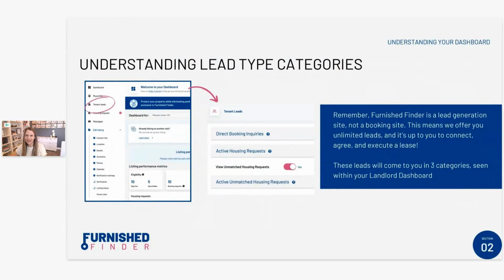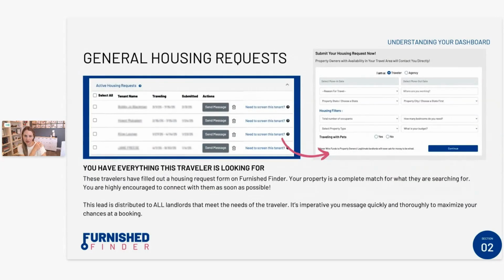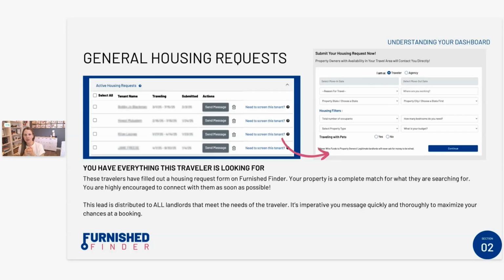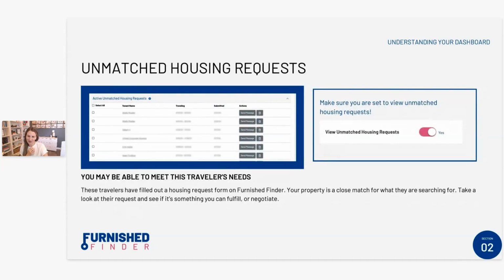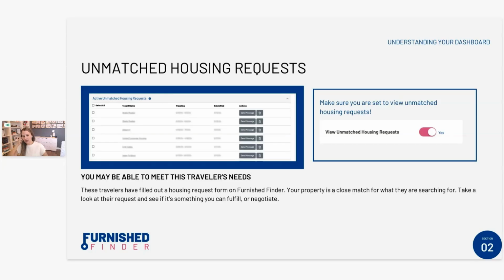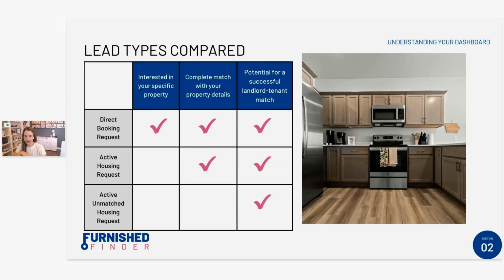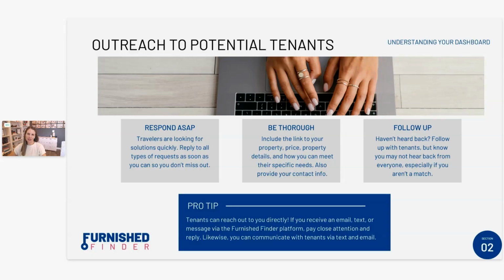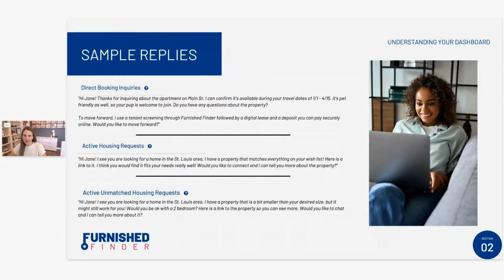Furnished Finder Messaging Secrets Every Host Should Know!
Furnished Finder empowers landlords and real estate investors by connecting them to the largest pool of monthly mid-term rental demand in the country. With over 500,000 travelers searching each month and more than 30,000 unique users searching daily, the platform generates an unmatched volume of potential leads. In fact, booking requests are up 133% year-over-year. For landlords, that means more visibility, more opportunities, and more chances to secure reliable tenants without the burden of commissions or booking fees.

But generating leads is only part of the story—Furnished Finder goes a step further by organizing those leads into categories that give landlords the clarity they need to act fast. Whether it’s a direct booking request from someone ready to stay at your property, an active housing request that perfectly matches your listing, or an unmatched request that reveals market demand trends, every lead type is designed to help you maximize your booking potential. By understanding these categories and how to respond, landlords can turn high tenant demand into consistent occupancy and stronger rental income.

✅ Direct Booking Requests
✅ Active Housing Requests
✅ Unmatched Housing Requests

You’ll also learn:
- Why quick, thorough responses lead to more successful bookings.
- How unmatched requests reveal valuable market trends
- Best practices for messaging and building strong tenant connections.

Whether you manage one property or a large portfolio, understanding lead types is the key to maximizing your rental income on Furnished Finder.

🎓 Learn More in Our Free Webinar
This video is a segment from our full training...
👉 Watch the complete webinar to discover how to set up your listing, attract quality tenants, and scale your monthly mid-term rental success with Furnished Finder.

Timestamps:
0:00 Introduction to Lead Type Categories
0:29 Direct Booking Requests Explained
1:21 Understanding General Housing Requests
2:19 Active Housing Requests: A Perfect Match
3:13 Unmatched Housing Requests: Finding Common Ground
6:06 Best Practices for Responding to Leads
7:43 Sample Replies and Communication Tips